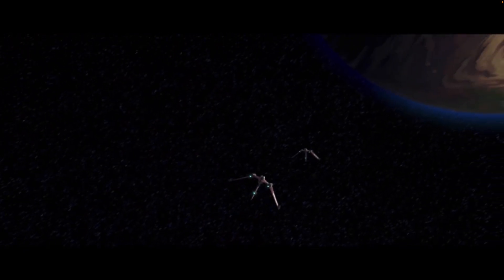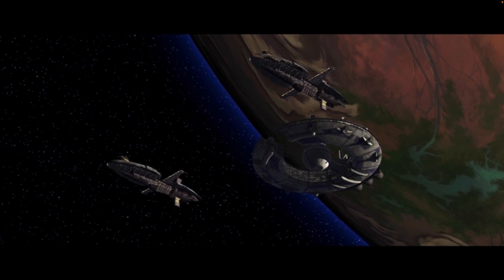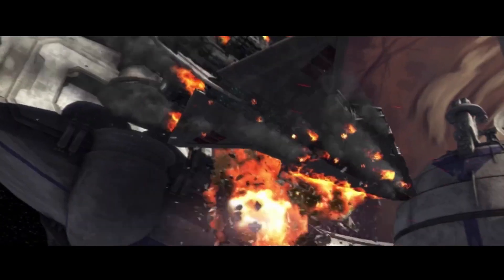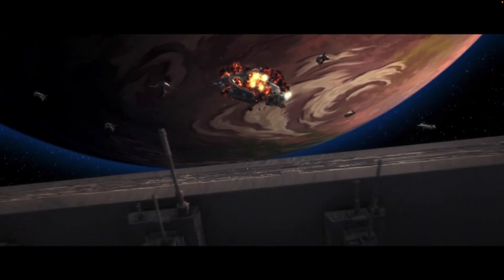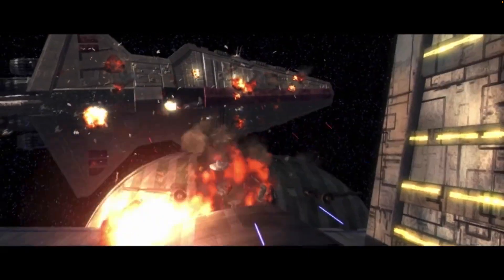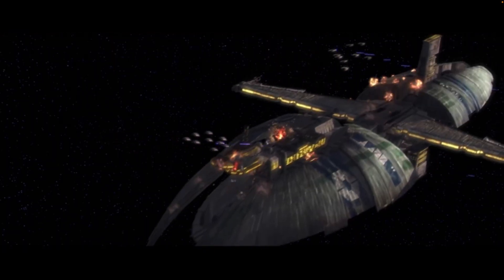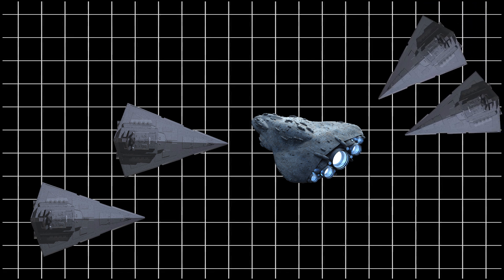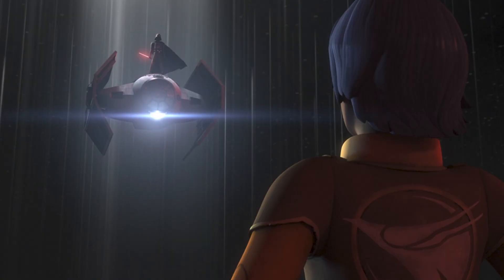3 Genius Tactics Grand Admiral Thrawn Used to Destroy Fleets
Grand Admiral Thrown is the best military strategist the Empire ever had. He favored 3 different maneuvers for very specific situations that worked every time.